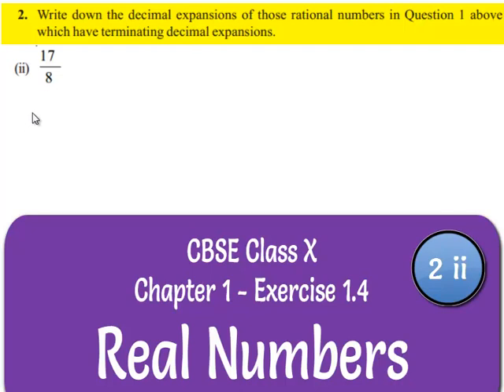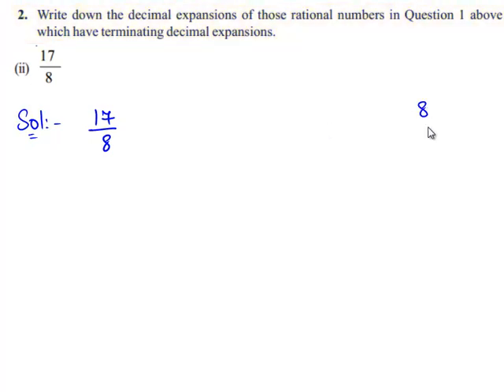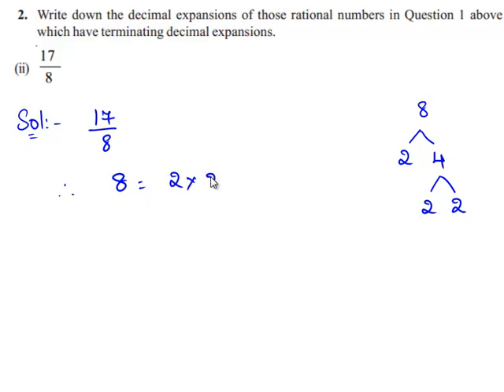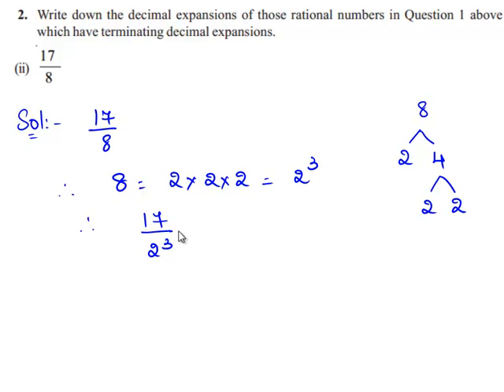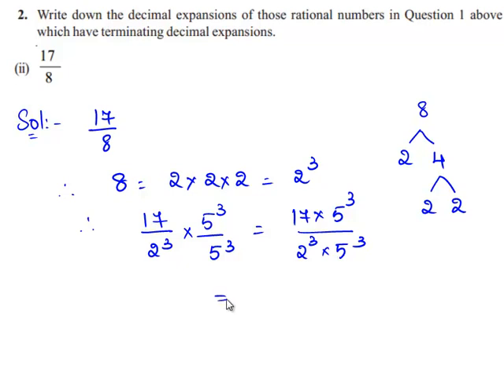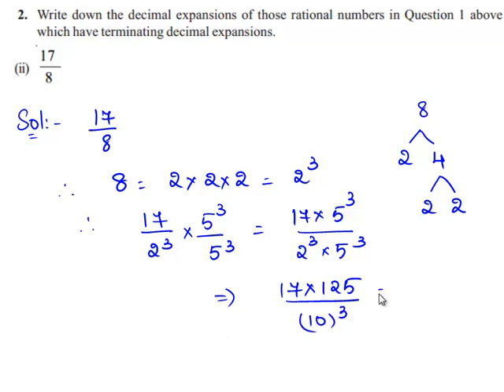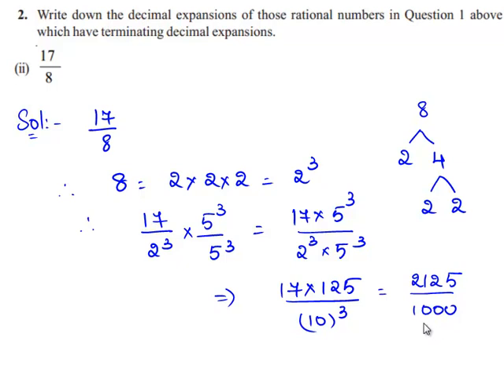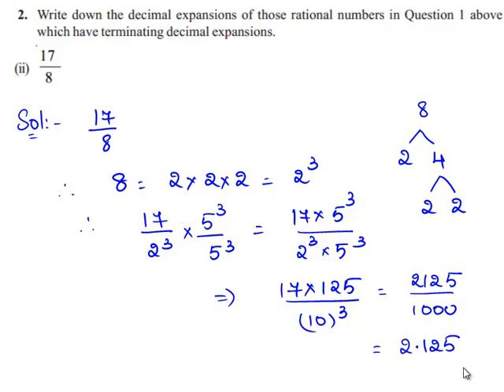NCERT Solutions for Class 10th Maths Chapter 1 Real Numbers Exercise 1.4 Question 2 ii